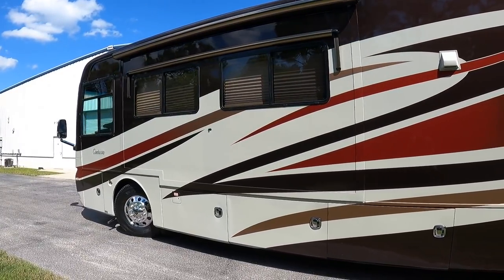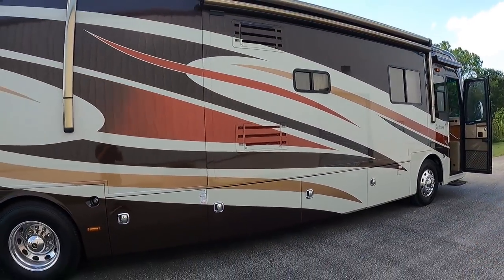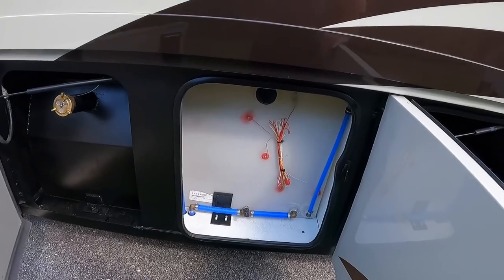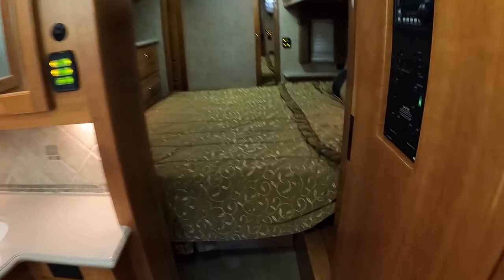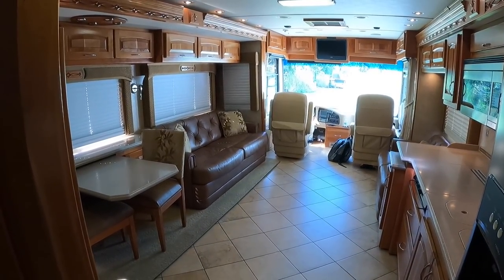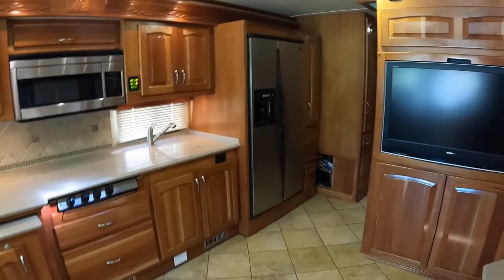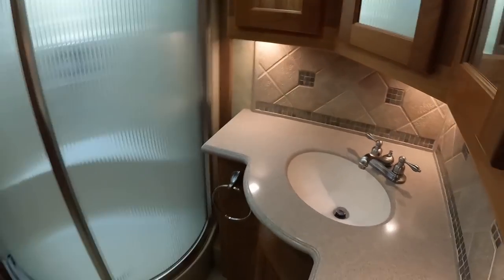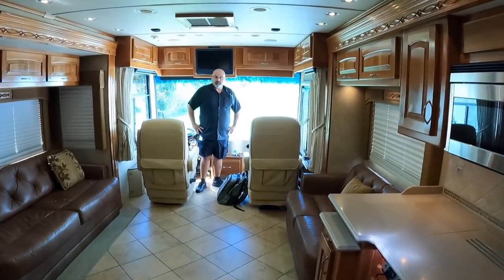PRISTINE BEAVER CONTESSA FOR SALE $144,444 (Tour and Test Drive!)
2008 Beaver Contessa with 55k miles!

TheMotorCoachStore.com